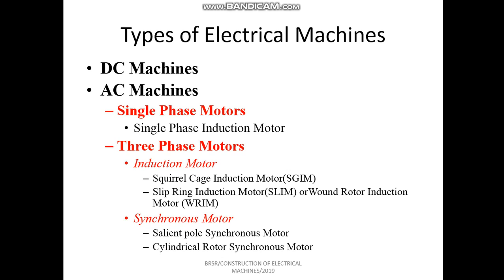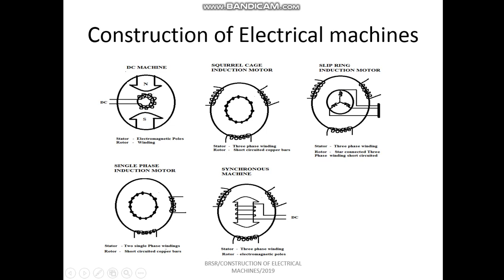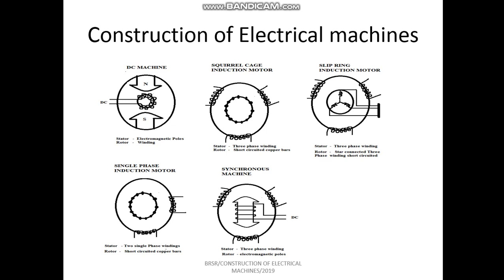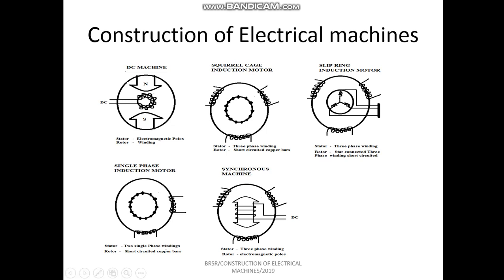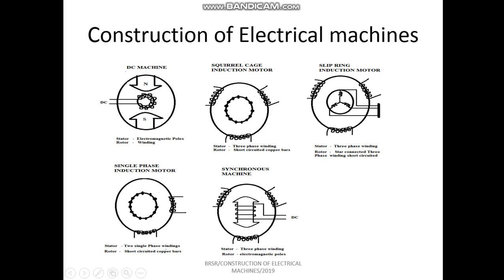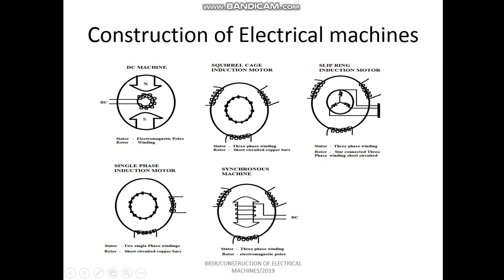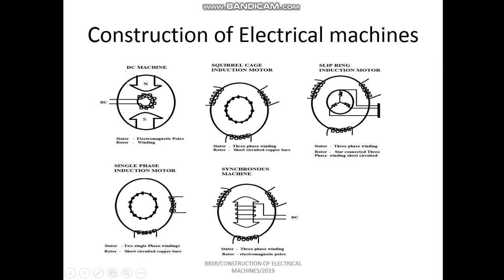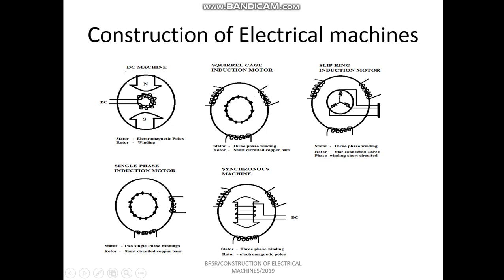Construction of Electrical Machines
Differences in the construction of various Electrical Machines is dealt in this video